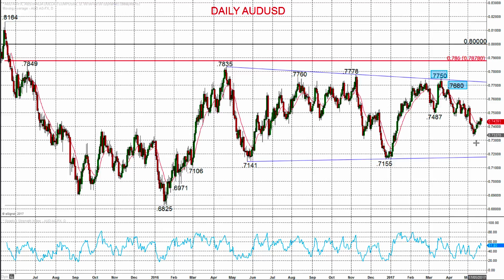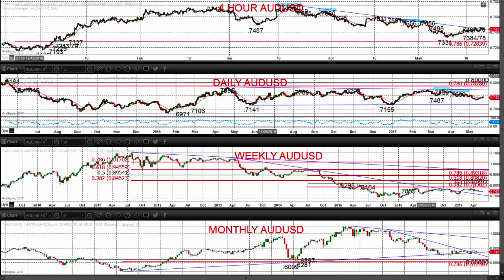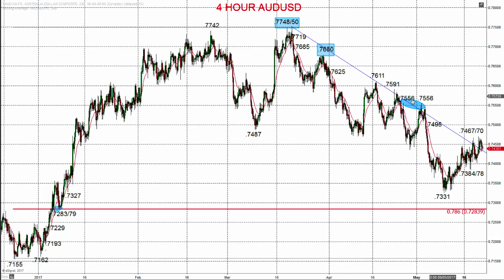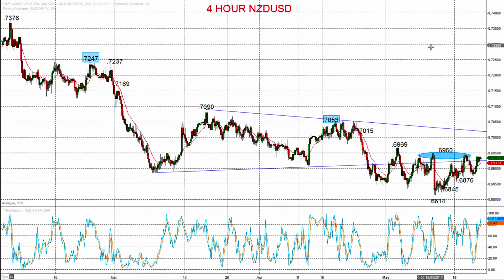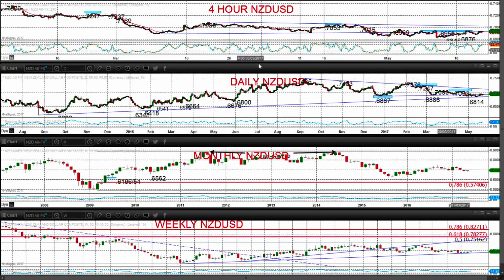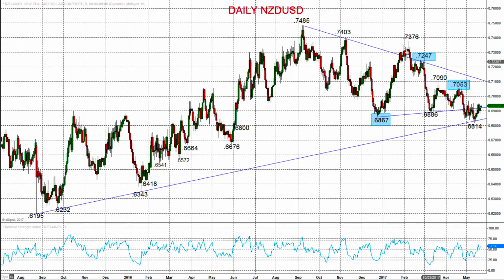ForexTraders.com - Market Chartist - 20170522